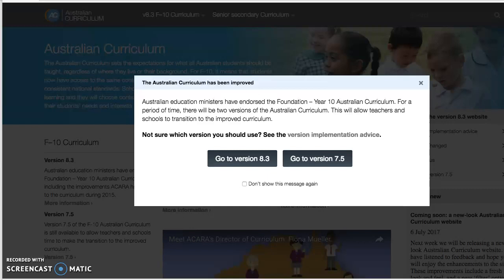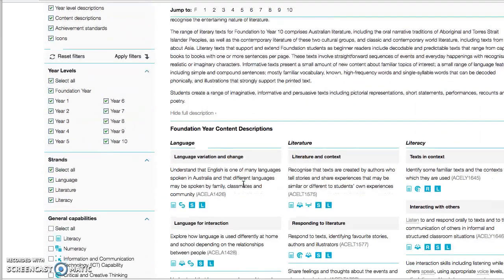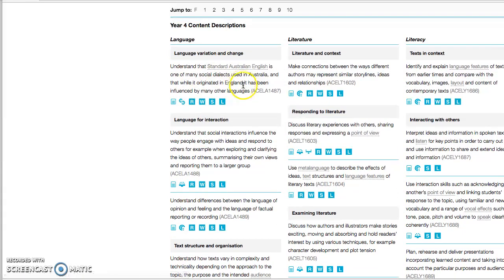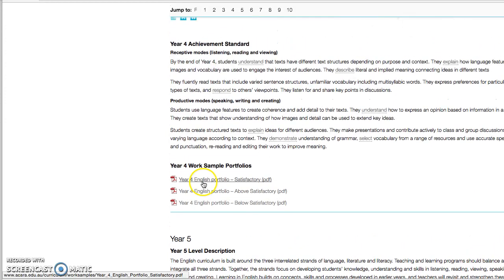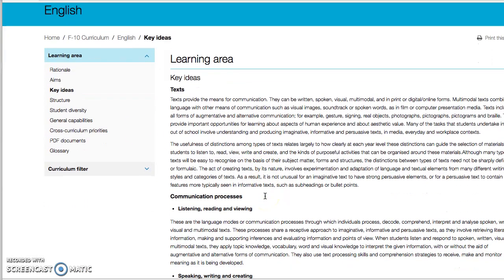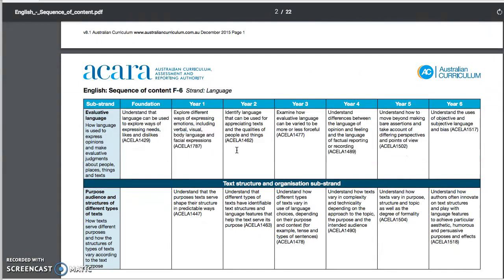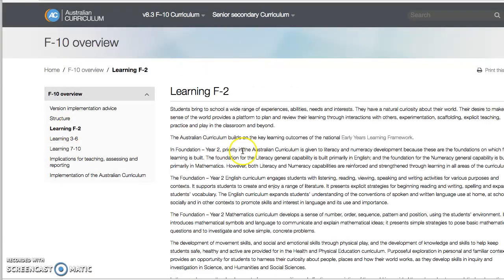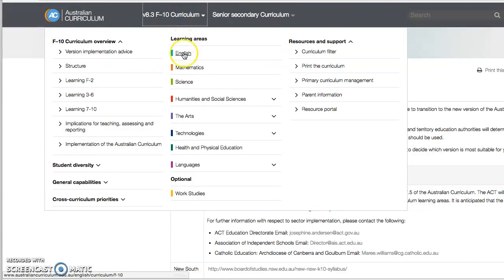Guide through the AC